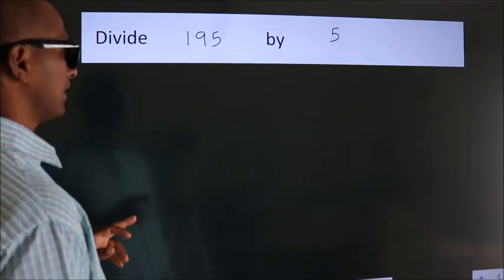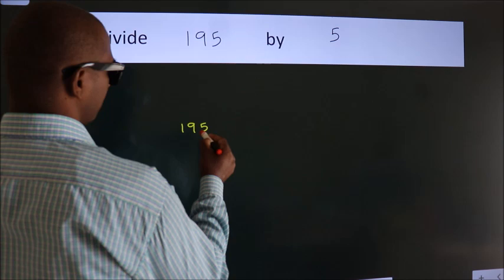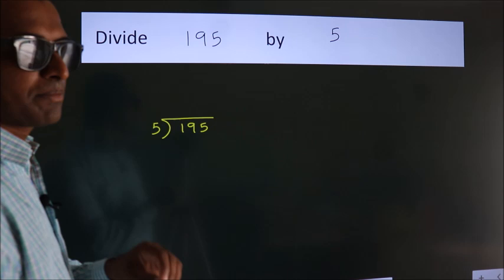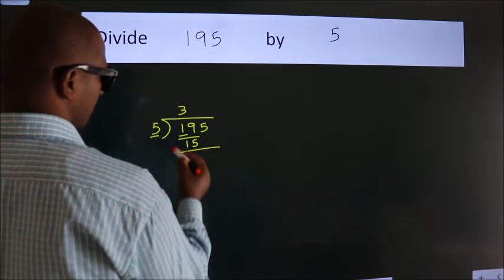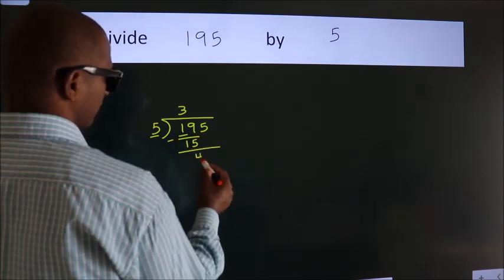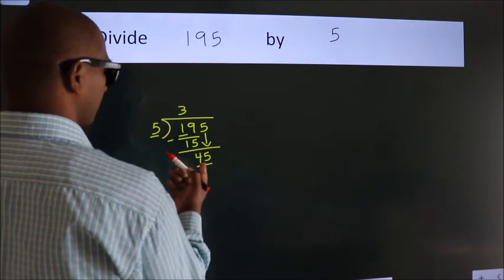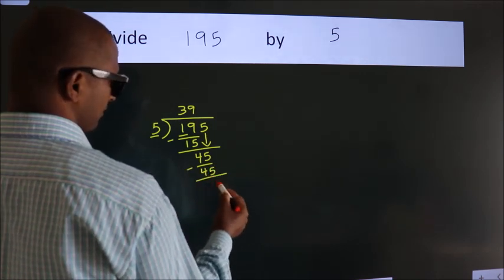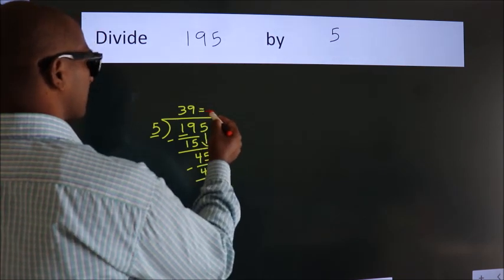Divide 195 by 5 Divide completely